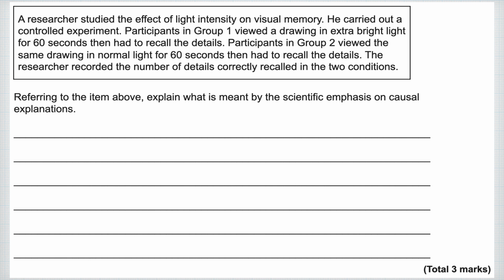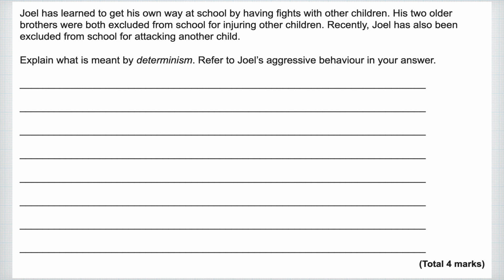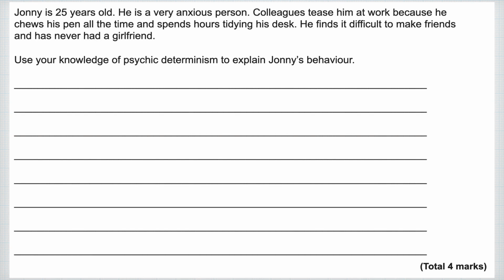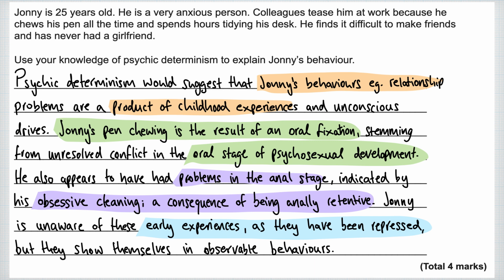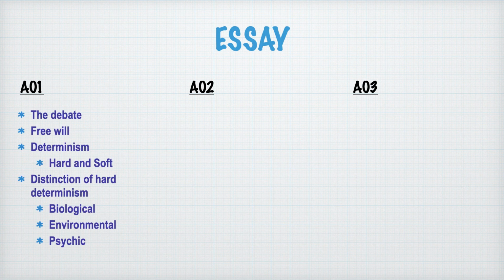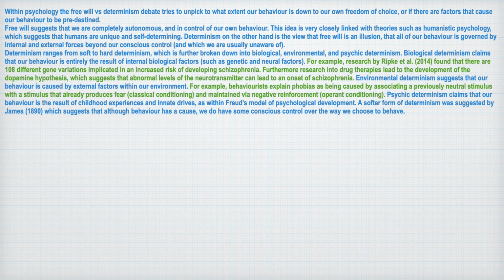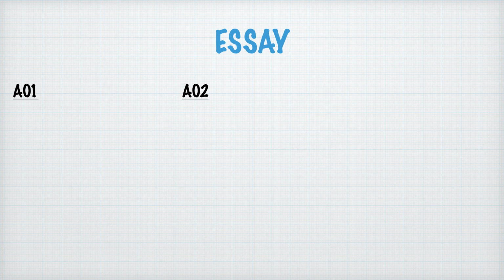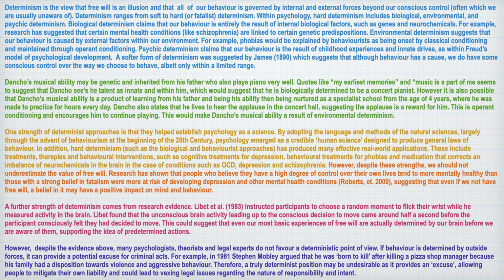EXAM PRACTICE - Free ill and Determinism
6 exam questions on free will and determinism.
Ideal for some knowledge testing and some practicing your exam technique.

01:02 3 Marks - Scientific emphasis on causal explanations
02:21 4 Mark - Application: What is determinism
03:27 4 Marks - Application: Psychic Determinism
05:03 4 Marks - Paradigm Shifts
06:20 16 Mark Essay - Free will vs. Determinism
09:01 16 Mark application essay